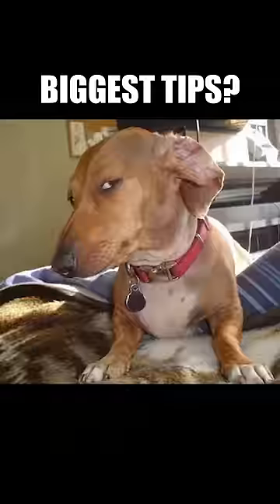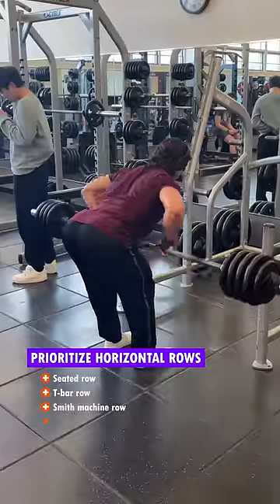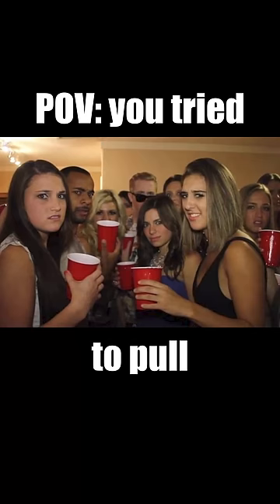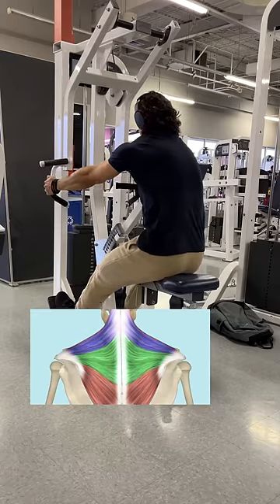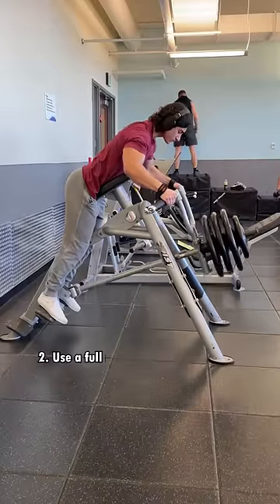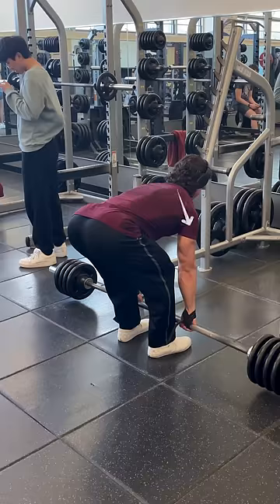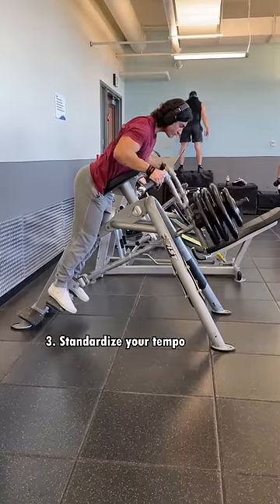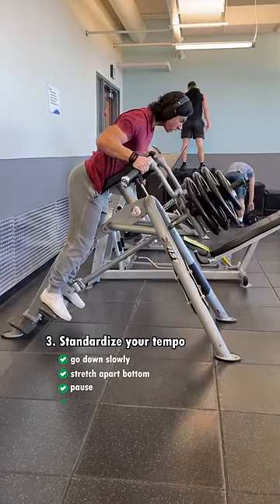What I did to grow my TRAPS!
So a lot of you have been asking how I grew my traps, so here are 3 of my biggest tips I can legally give you. First, prioritize some sort of horizontal row, whether it’s a seated row, a t bar row, smith machine row, or even just a normal barbell row, pretty much anything where you are pulling something that is directly in front of you. Doing this will line up the fibers of both the upper and mid traps with the arm path you are pulling with, in order to provide the traps with the most efficient stimulus. Number 2, always use a full range of motion. Your traps are an extremely large muscle group and have many different functions, but to really develop them fully, you always want to make sure that you are actively protracting your scapula, by pushing your shoulder blades forward, then retracting your scapula, by driving your elbows back. Lastly, standardize your tempo. That means, control the way down, really feeling your muscle fibers stretch apart at the bottom, then include a brief pause to dissipate any momentum, and explode on the way up.